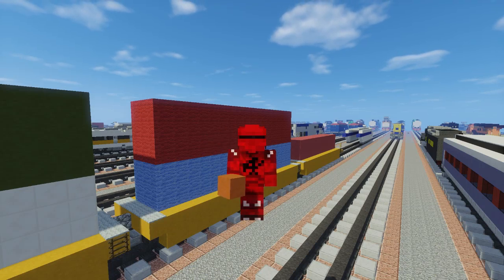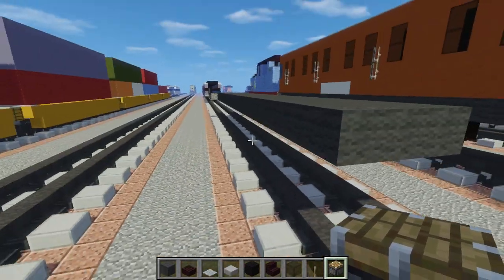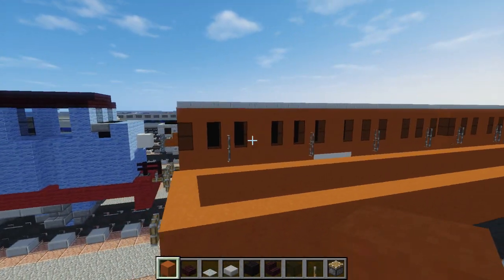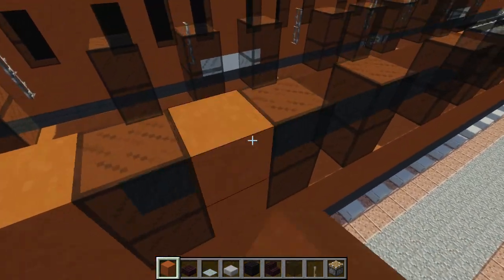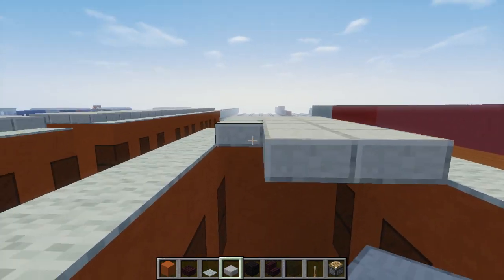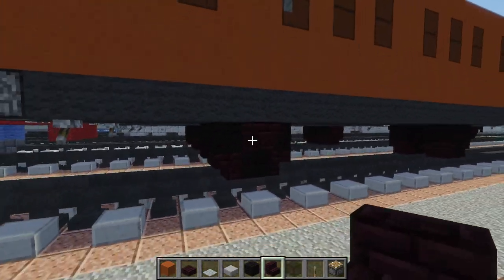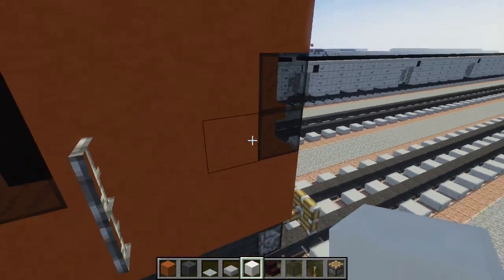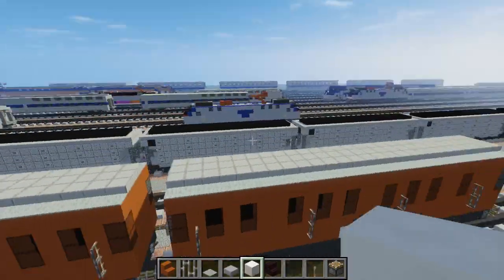Minecraft Annie and Clarabel Thomas & Friends Tutorial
How to build Annie and Clarabel,which are Thomas the Tank Engine's coaches.